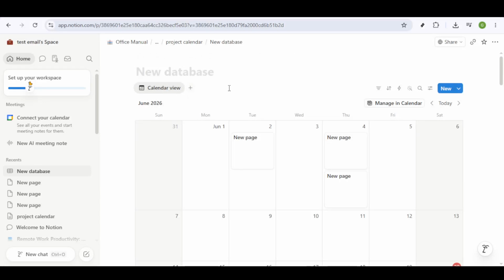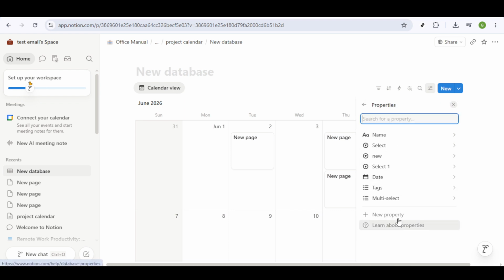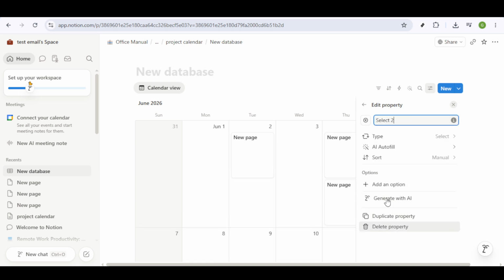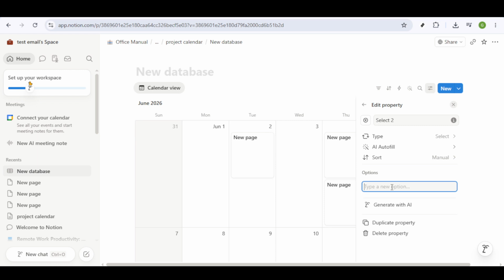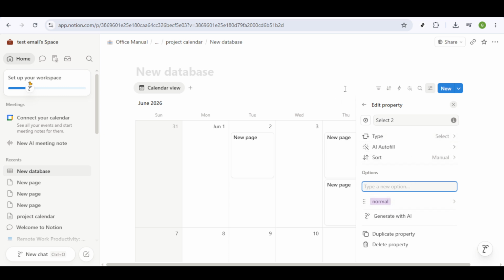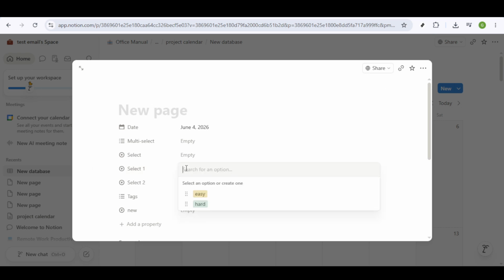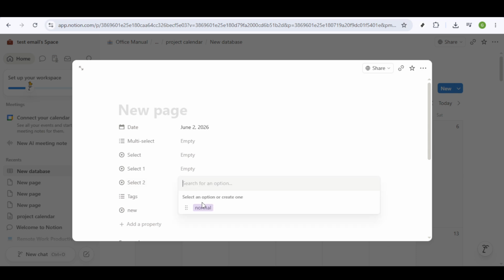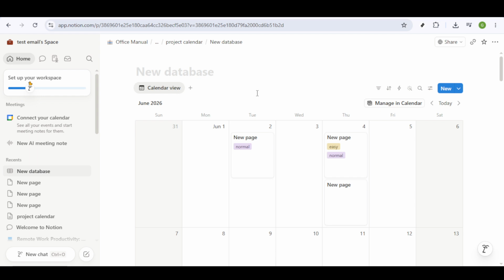How To Color Code A Calendar In Notion